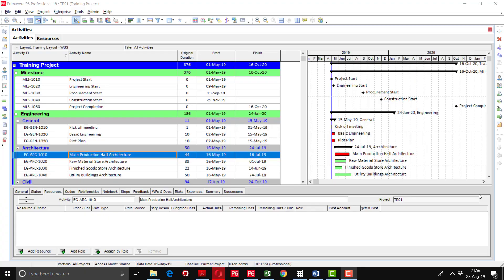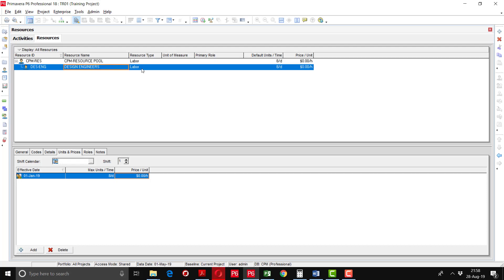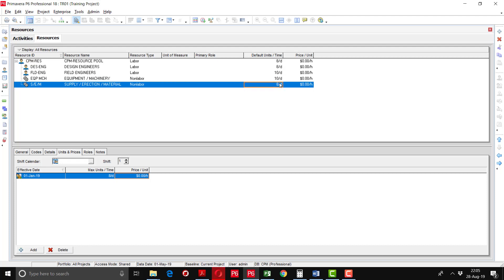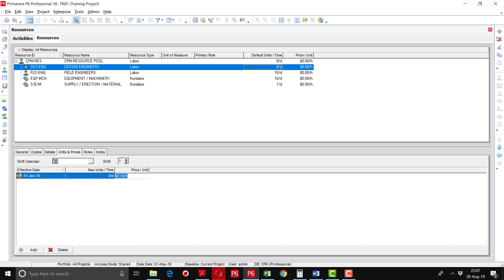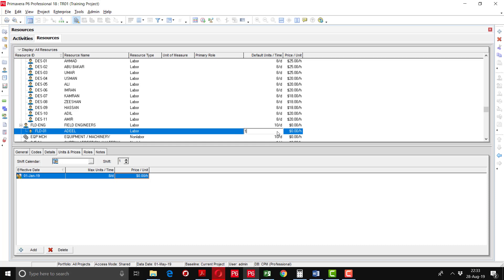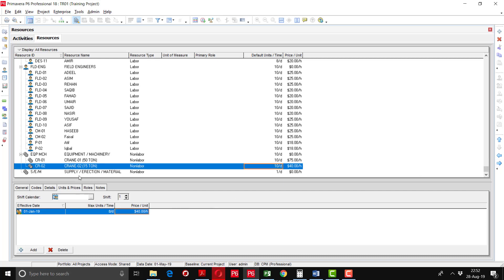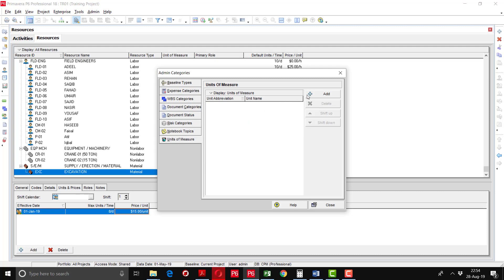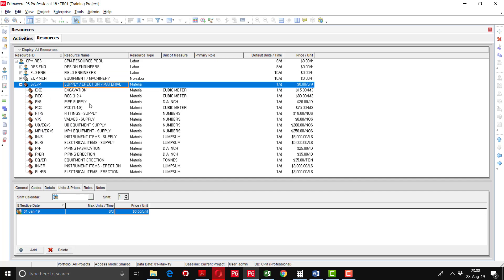Primavera P6 Training - (Video 17) - Creating Resource Pool with basic Rates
1. Creating Resource Pool with their basic Rates